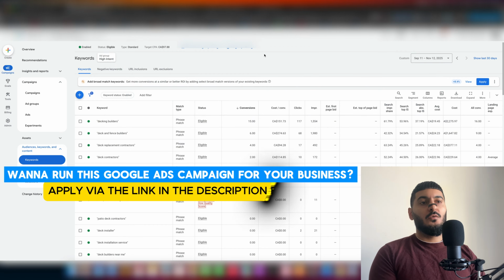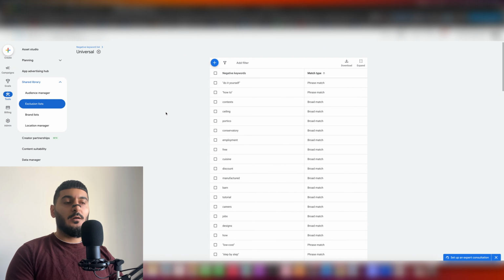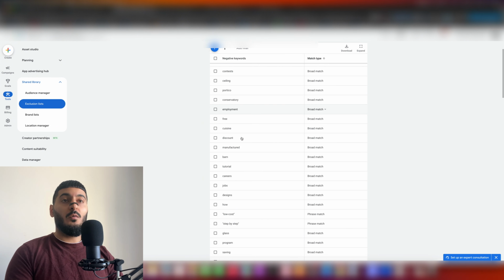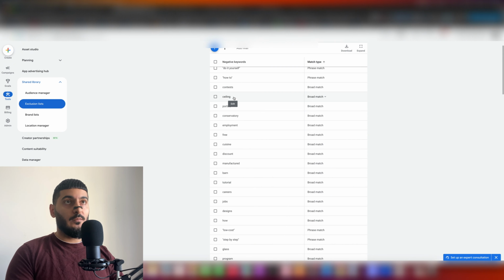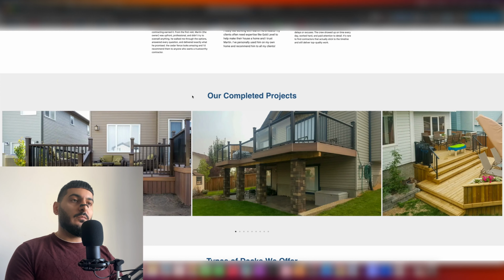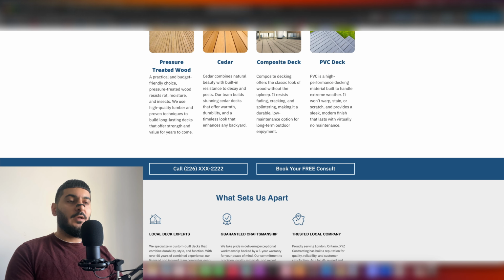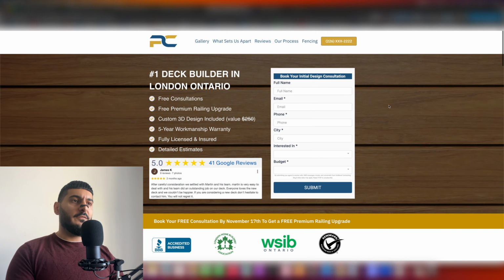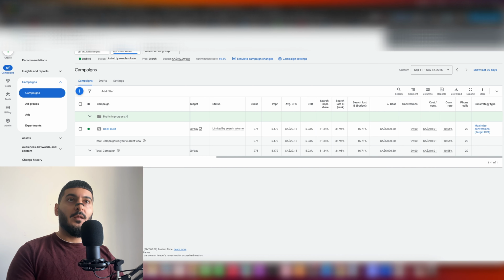29 Deck Leads Using Google Ads in 60 Days | Marketing For Deck Companies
If you’re a deck builder or deck contractor looking to generate more deck leads and deck installation jobs, this video breaks down the exact Google Ads system we used to generate 29 deck leads in 60 days on a $6,000 ad spend.

You’ll see the full setup—our high-intent deck keywords, the negative keywords that block DIY and low-intent searches, ad examples that stand out, and the landing page that converts clicks into booked consultations. This is the same strategy we use to deliver consistent deck replacement leads and deck builder leads every month.

✔️ How to run Google Ads for deck builders
✔️ Most profitable deck keywords
✔️ What negative keywords to add
✔️ How to write high-converting deck builder ads
✔️ How to build a landing page that converts

If you're a deck builder looking to get more decking jobs, then book your free 15-minute strategy call